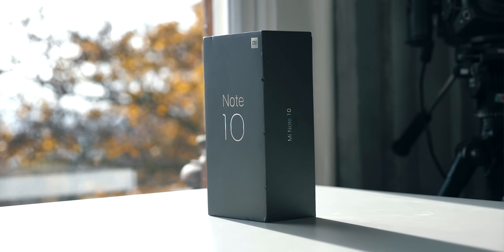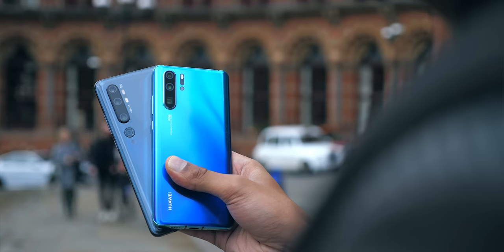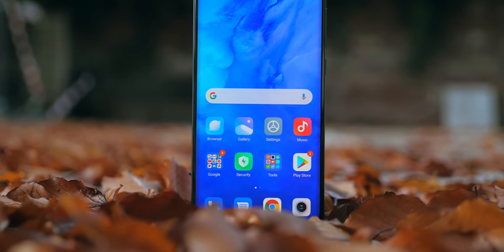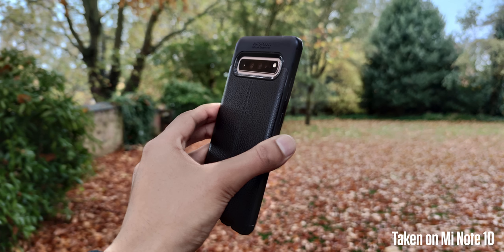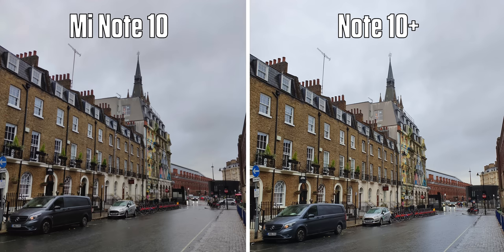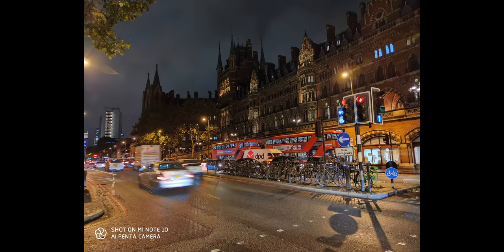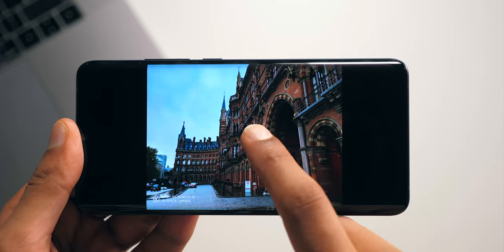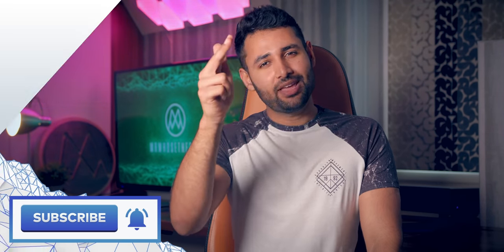Xiaomi Mi Note 10 Review - 108 Megapixel Madness.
My Full Unboxing and Review of the Xiaomi Mi Note 10 / Mi Note 10 Pro Smartphone, including Camera Test, Battery Test, specs, features and more.